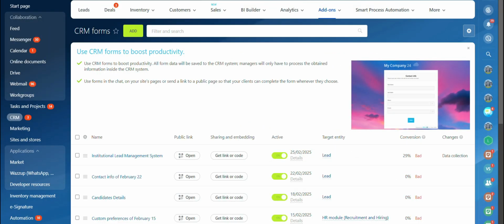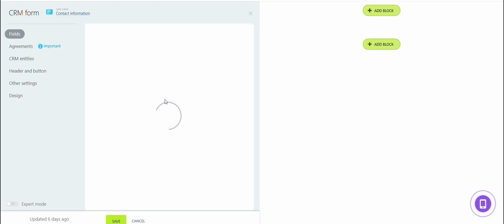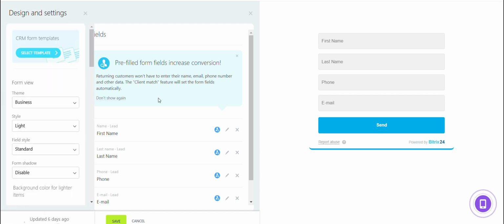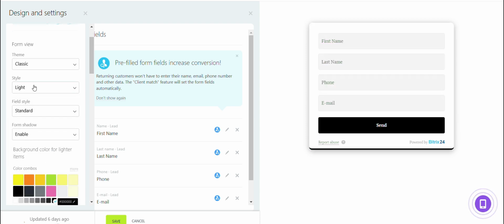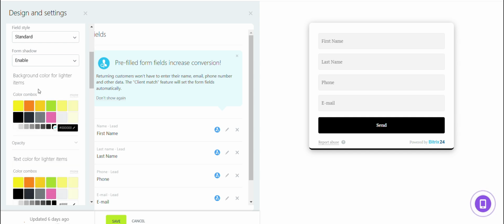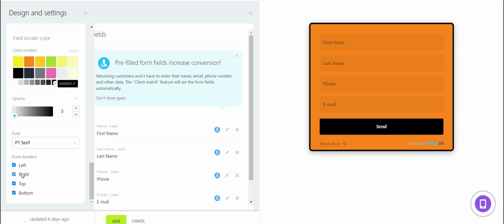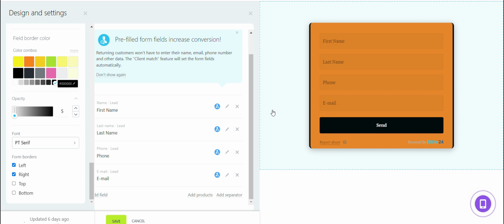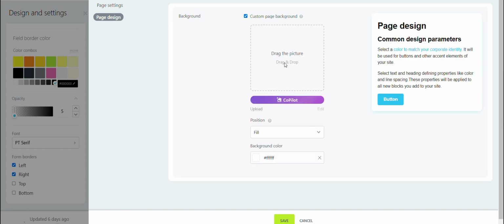Bitrix24 CRM Form Design Tutorial | Boost Your Sales Process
Looking to create an effective CRM form in Bitrix24? In this detailed tutorial, we’ll walk you through the complete process of designing a user-friendly and conversion-optimized CRM form for your business. Whether you're a beginner or an experienced Bitrix24 user, this guide will help you streamline your sales funnel, capture leads efficiently, and improve customer management.

✅ Step-by-Step CRM Form Design Process
✅ Best Practices for CRM Form Optimization
✅ Custom Fields and Form Layout Tips
✅ Integrating CRM Forms with Your Website
✅ Lead Management Automation in Bitrix24

By following these steps, you'll be able to create effective CRM forms that boost engagement and drive more sales. Don't miss out on these essential tips for improving your business workflow with Bitrix24!